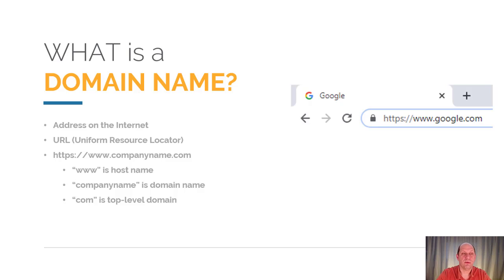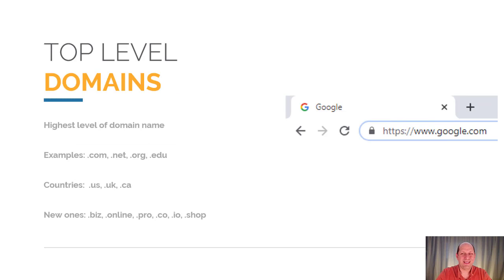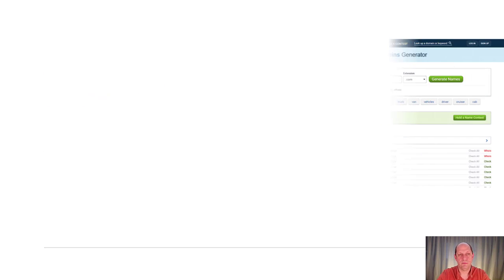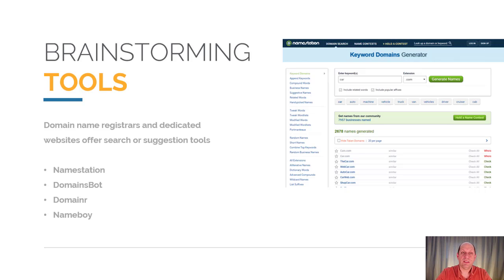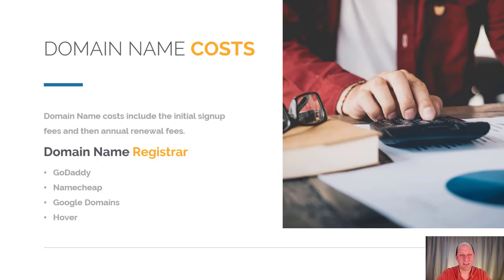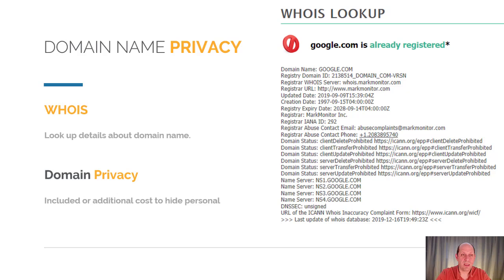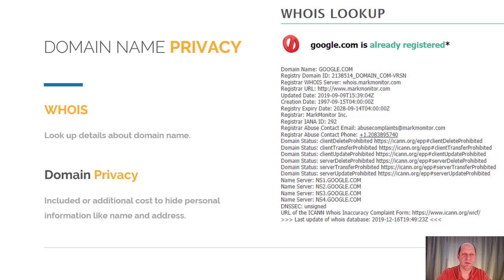Domain name - Home Services Business Website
Learn about a domain name for a website for your home services business.

This video is part of our video services on the "Home Services Business Website".